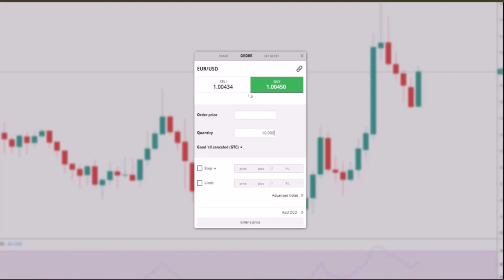How To Place A Trade On Forex.Com !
This Video Is based on How you can Place A Trade On Forex.Com .

Chapters / Timestamps
0:00 Introd
0:10 Place A Trade On Forex.Com
1:04 Outro